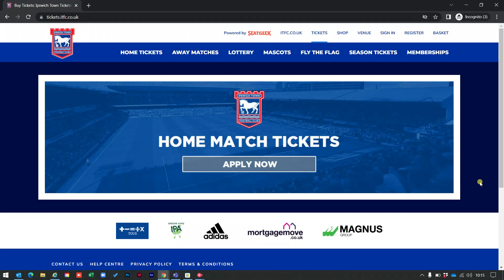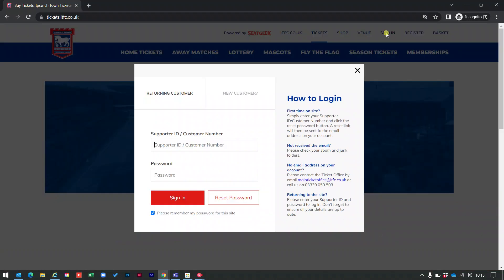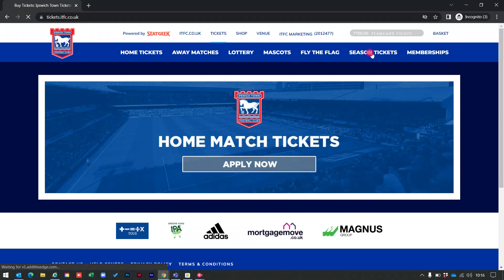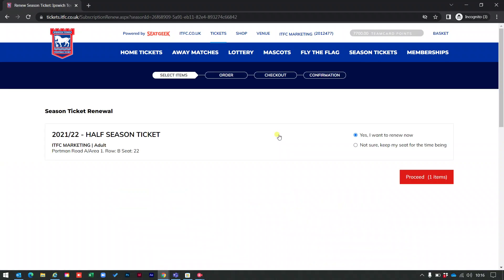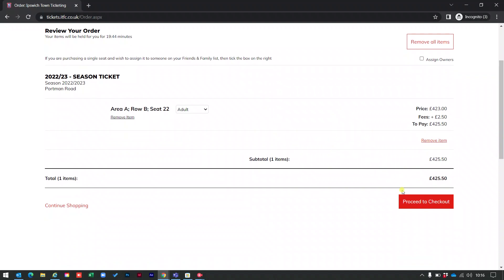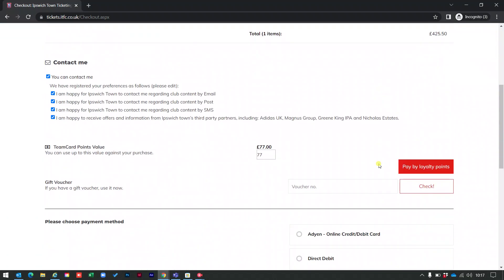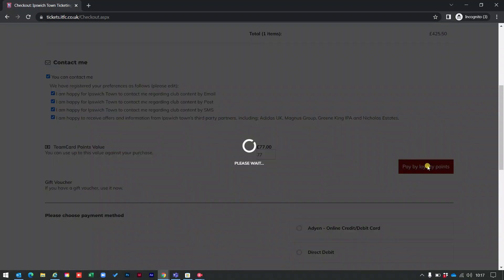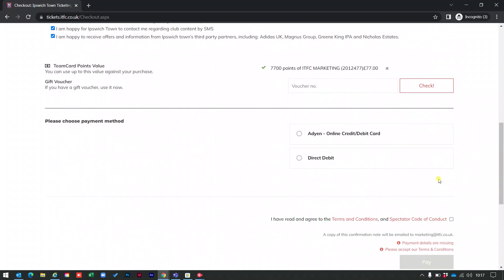2022/23 SEASON TICKETS | HOW TO USE TEAMCARD POINTS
A video guide on how supporters can use their TeamCard points against the cost of a 2022/23 season ticket.